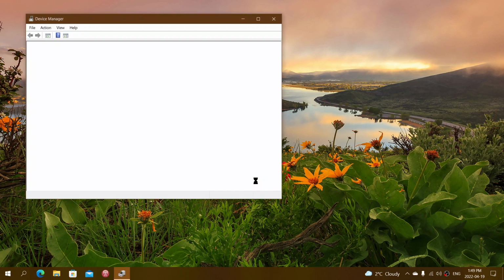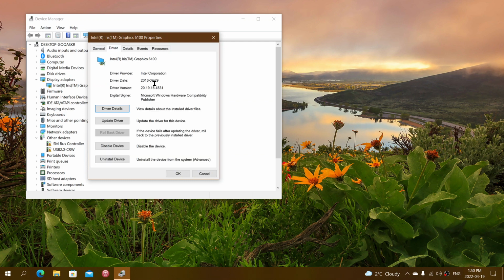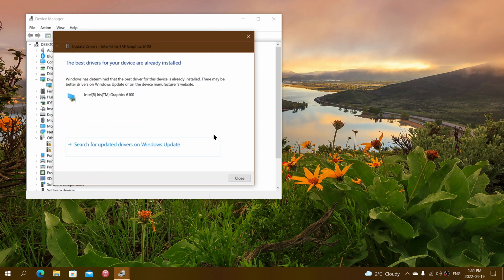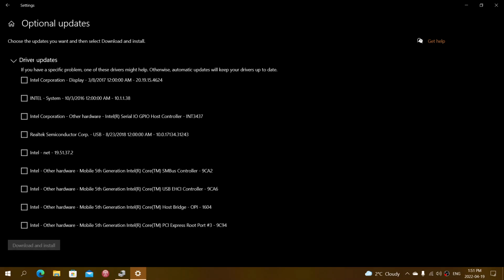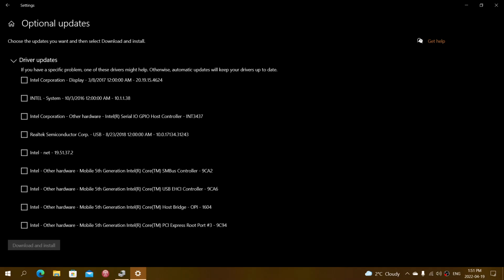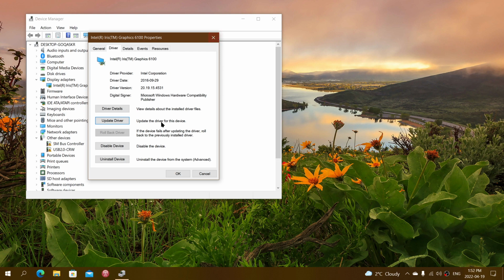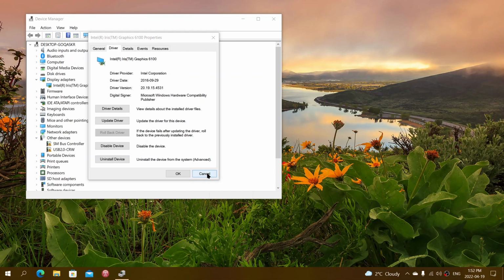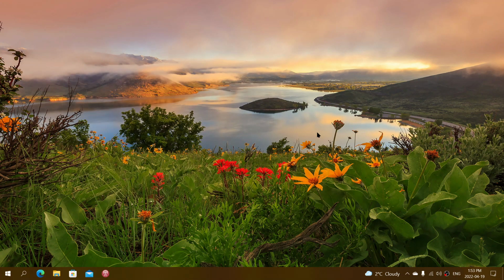Windows 10 11 Video playback issues tips and tricks to try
If there are some problems in video playback on your PC, these tips might help you get it back to normal